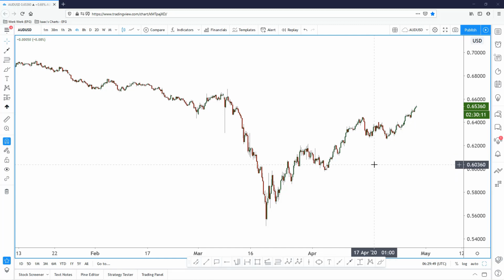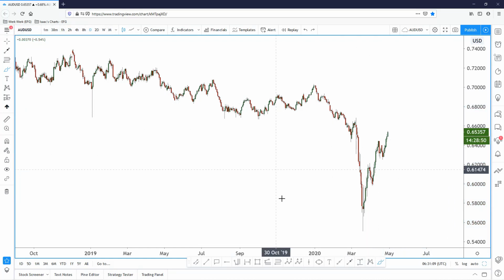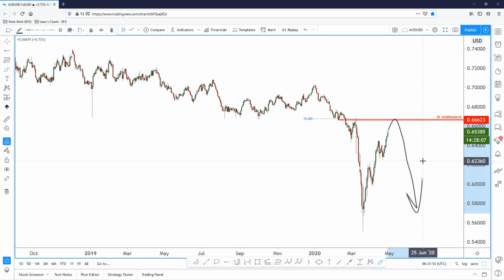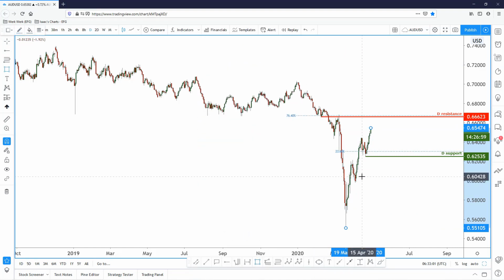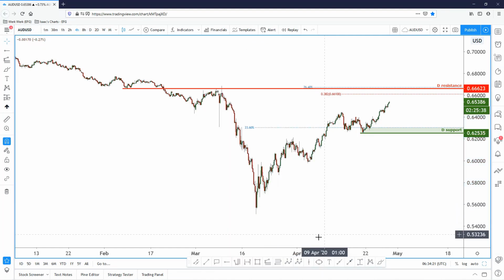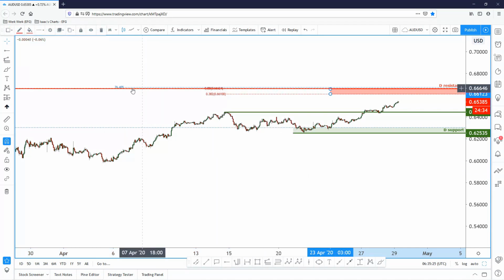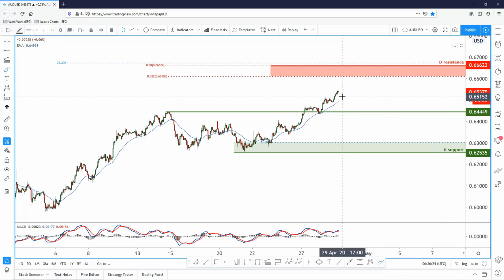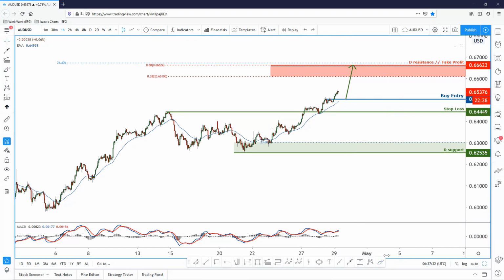Forex forecast 04/29/2020 on AUD/USD from Dean Leo